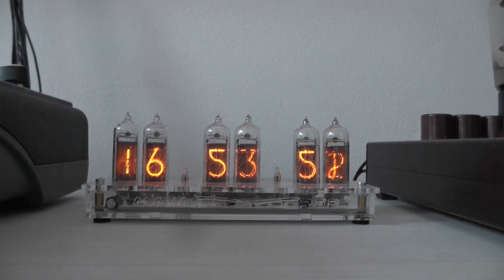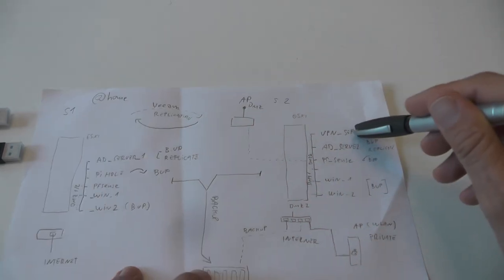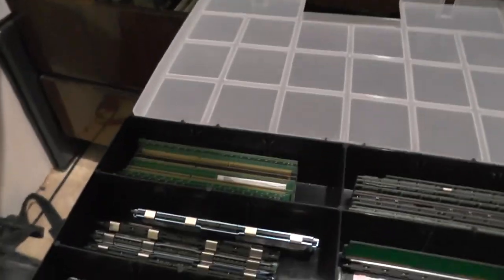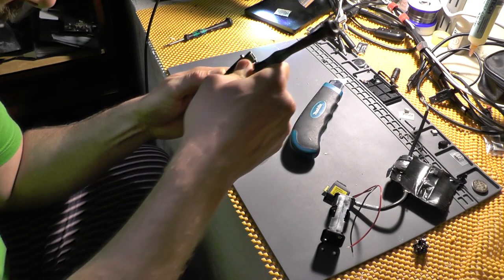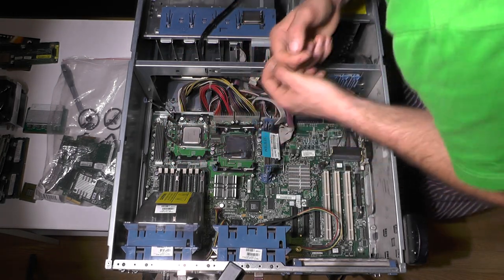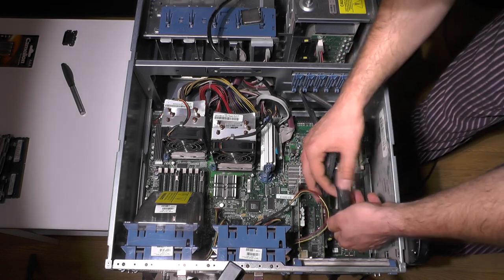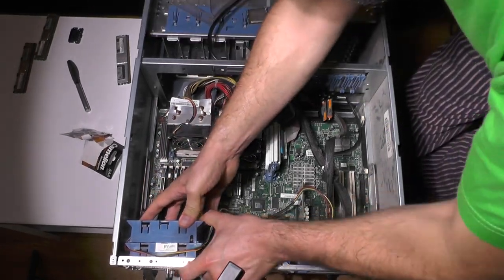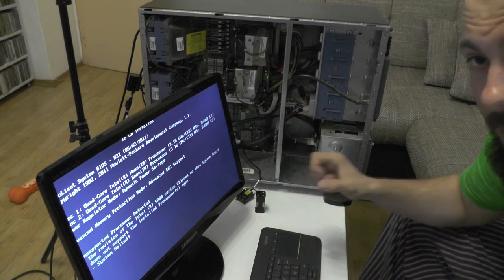My new network config explained [Part 1] - HP ML350G5 Proliant repair and upgrade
Long story short :
This is the first video of my new network config.
In this video i upgraded my server with new CPUs and repaired RAID battery.
Next thing i'll do is bios upgrade and raid config

USB lan that works with ESXI out of the box (not a sponsor)

If you have any questions regarding this server don't hesitate to ask. I'll respond when i get the time.

If you like my channel consider supporting me via beer money(s) :)

BTC-ME:
1P7drxDQALyJDm8rCVSuhEXkiS5LnYFpRr

ETH-ME
0x21E4cC6BEf890000B1cD52e23F426382d5651B92